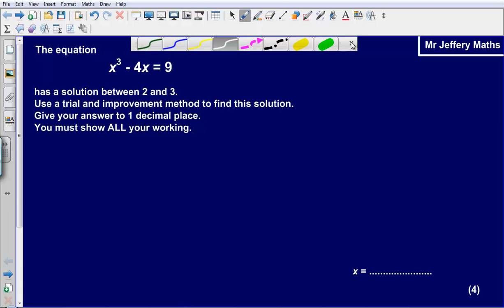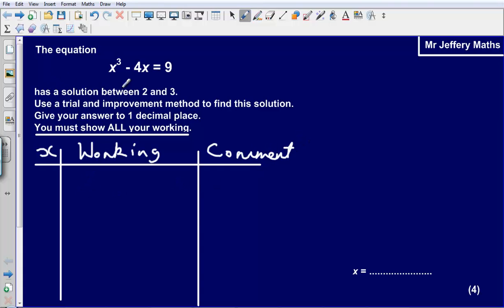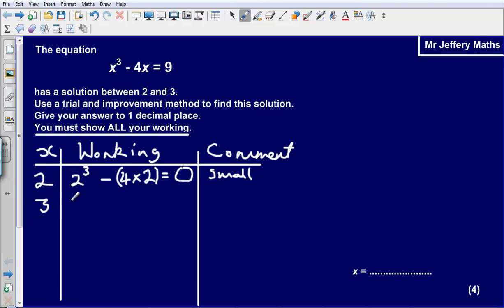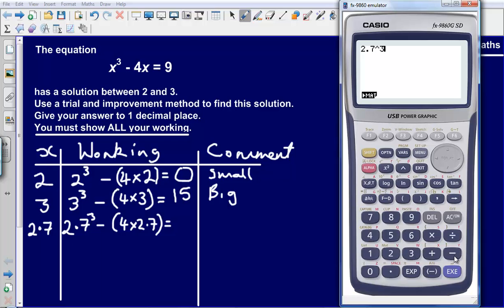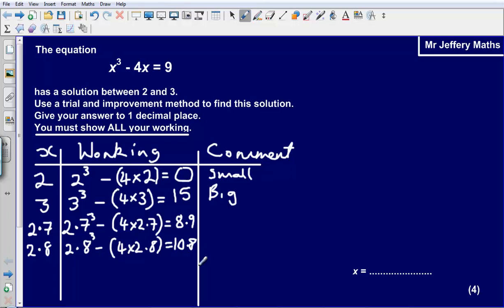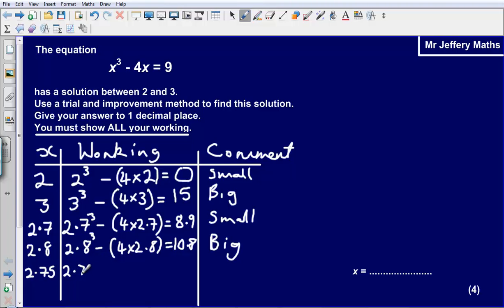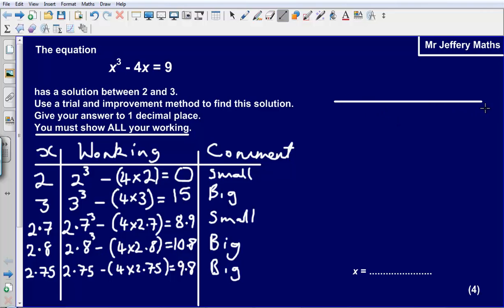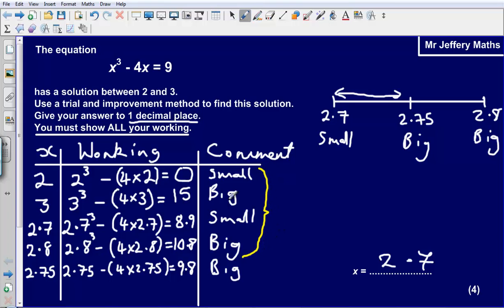Trial and Improvement 2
Mr Jeffery going through a second example of a GCSE maths style trial and improvement question.